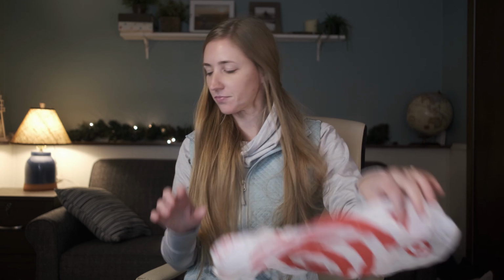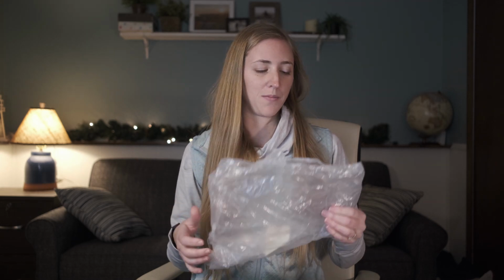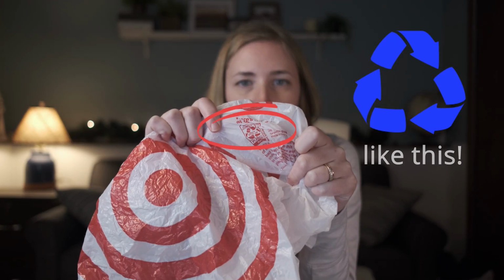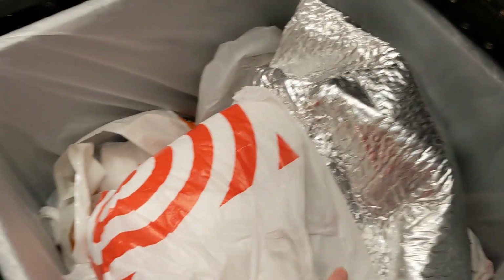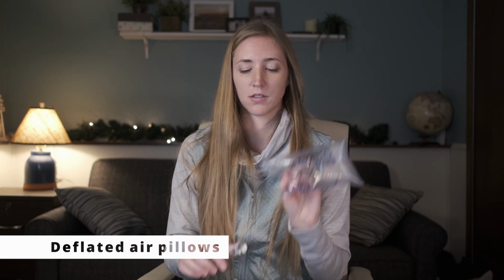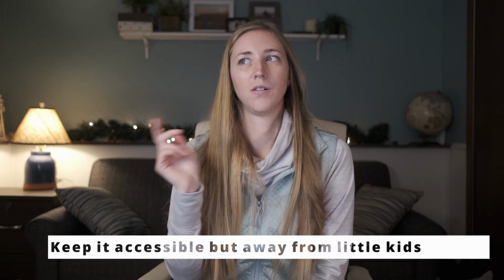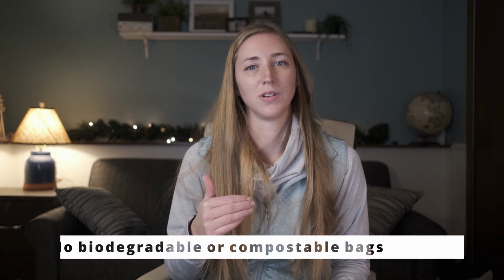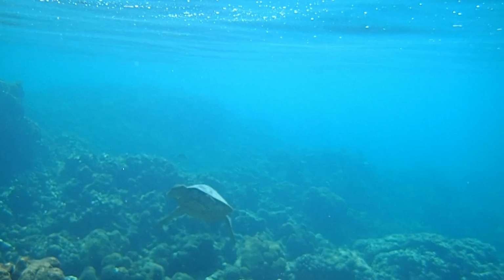Plastic Bag Recycling-Know Where To Put It!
Can I put plastic bags in the recycling? Yes, but not your normal curbside bin at your house! They have to go to a special drop-off location. Learn what items can be put into these drop-off spots and where to find them. Nail down plastic bag recycling as well as plastic films and wraps so you can dispose of your waste the right way!

00:00 Intro
00:40 What's considered a plastic bag, film or wrap
01:06 How do you know if you should put an item in a plastic drop-off site?
01:30 Cereal bags
02:18 Plastic retail bags
03:34 What if my bag has the recycling symbol on it?
03:50 Why can't plastic bags go in my recycling bin?
04:43 Where do I bring my plastic recycling?
05:46 Amazon mailers
05:55 Bubble wrap
06:53 Ziploc bags
07:17 Newspaper, produce bags, bread bags, sanitary pad wrappers
07:50 How we organize our bags
08:30 What should I not put in the plastics drop-off recycling?
10:10 Why should we recycle them?
11:27 Make it a challenge!

📸 Filmed on: Fuji X-T4 and Google Pixel 4a

Do not take any of my recommendations as official medical advice. A Greener Demeanor makes no warranty as to the accuracy or reliability of any information obtained through the site or that a product or method will meet your expectations. Use products and advice at your own risk. These views are my own.